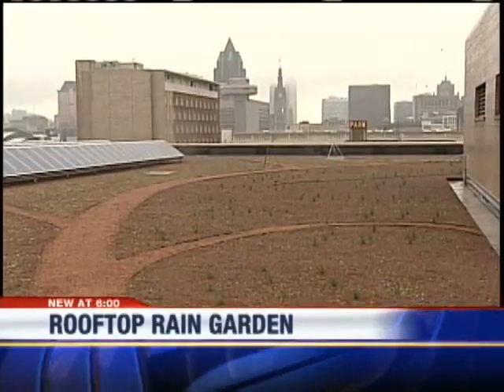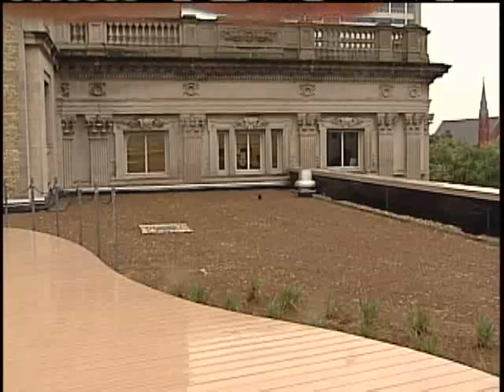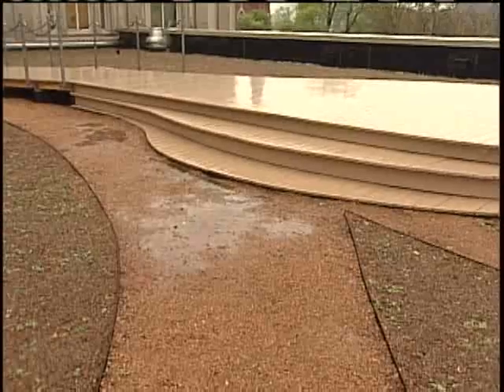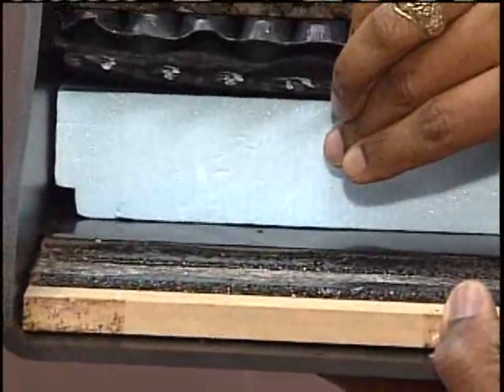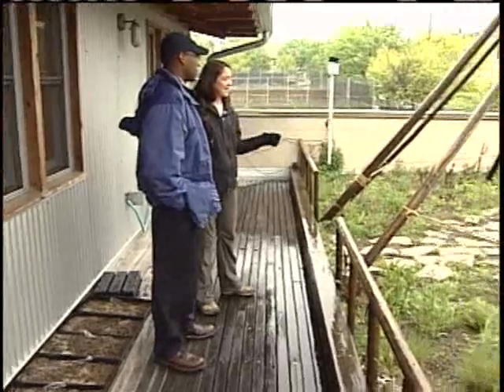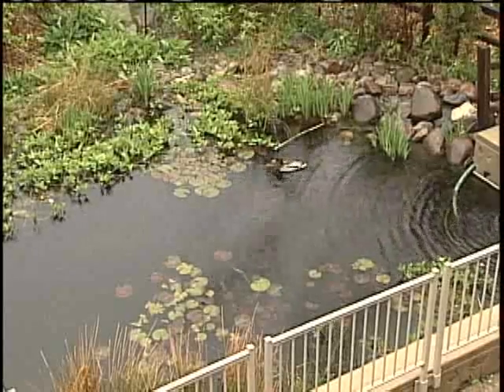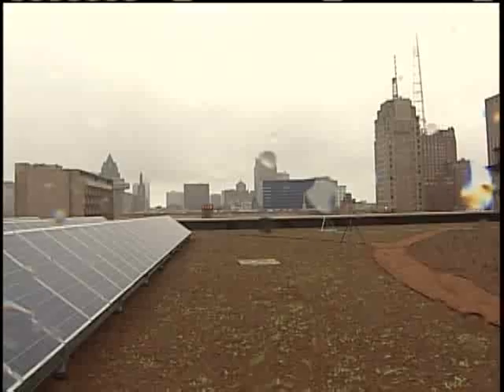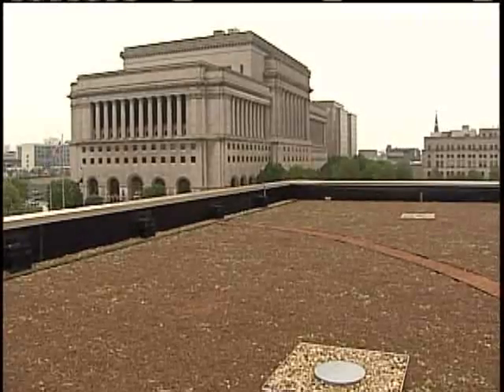Milwaukee's Central Library Adds Green Roof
Recent rains in Milwaukee have been a dress rehearsal for the central library's new rooftop.